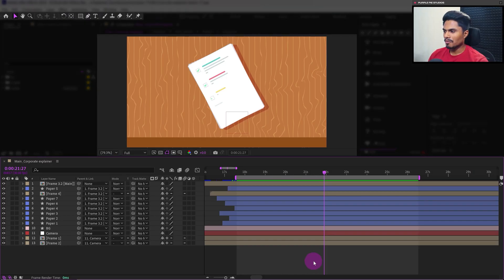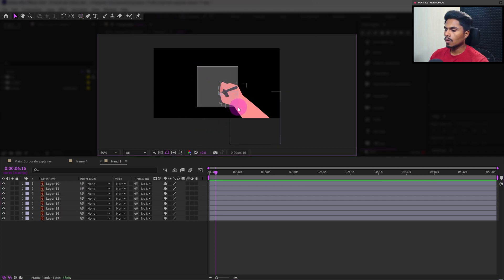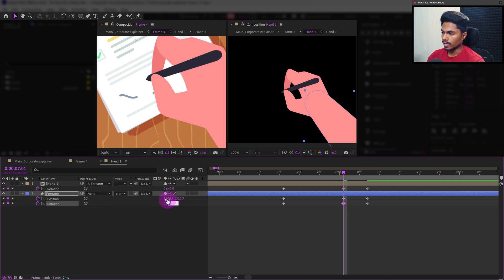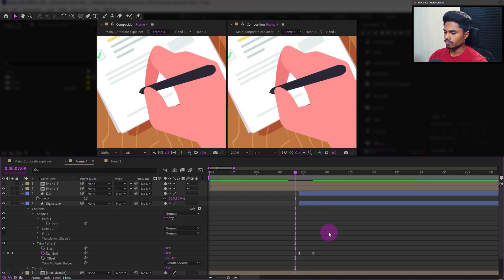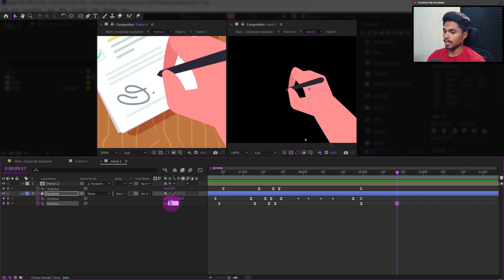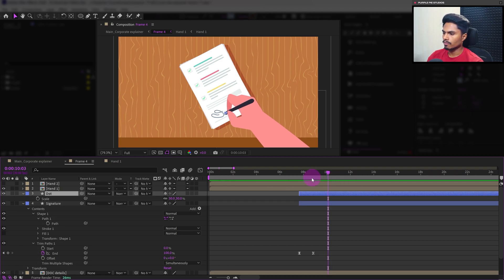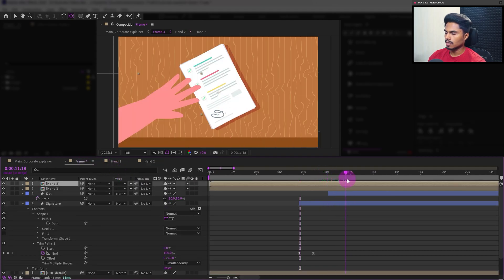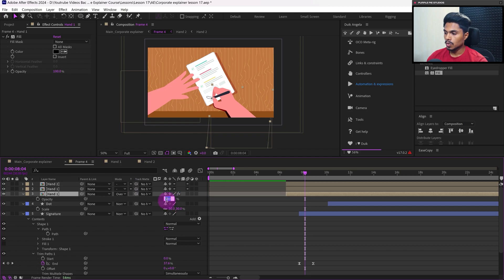Animate Handwriting Effect in After Effects || 2D Corporate Explainer Animation Course Lesson 17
In this tutorial we will learn how to animate Handwriting effect for text animation in Adobe After Effects.

____Timestamps____
00:00 - Introduction
00:40 - Animating signature
02:34 - Animating hand drawing signature
11:33 - Animating hand 2
14:33 - Concluding the final animation
16:18 - Final Conclusion